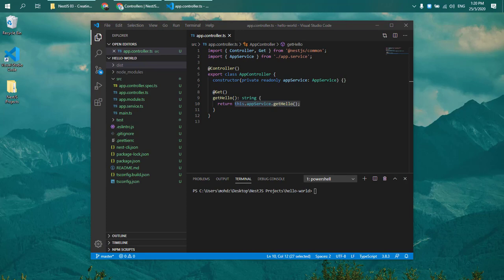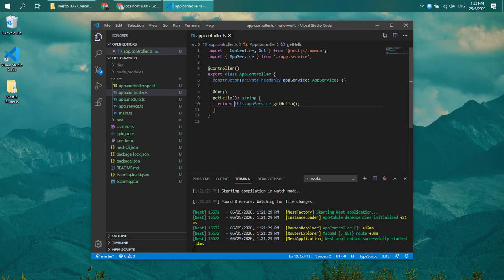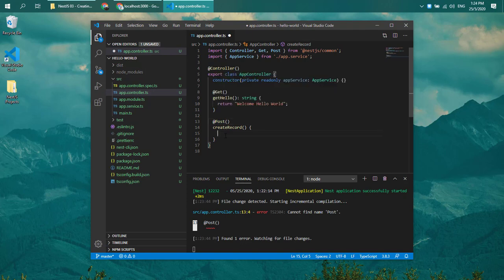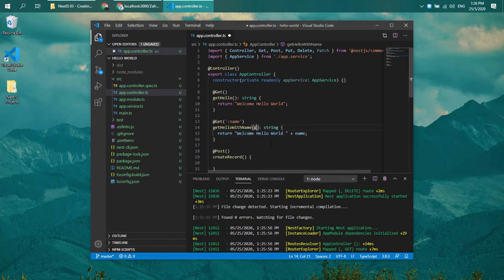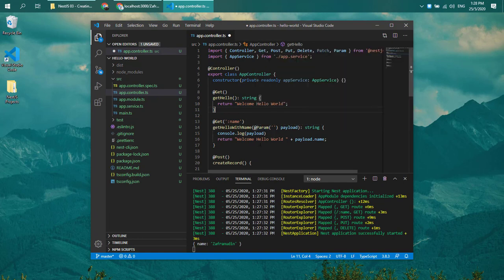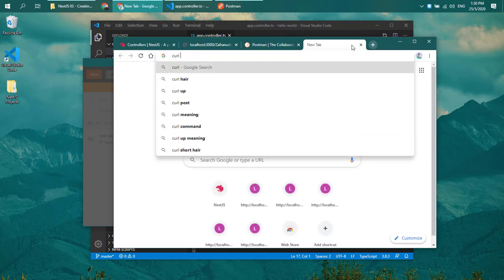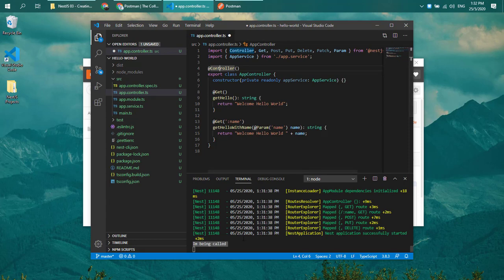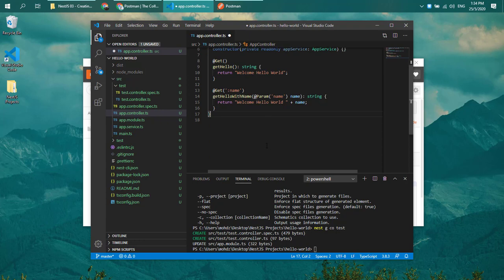NestJS 04 - Controller, Dipping Into NestJS!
Controller is a layer that handles incoming and outcoming HTTP request. In this video, we will dive into basic Controller concept that is defined by NestJS.

You may be required to download Postman or using the Chrome extension of it.